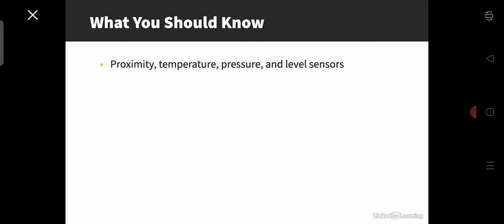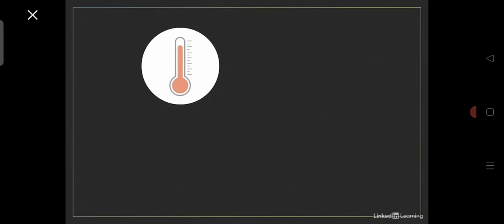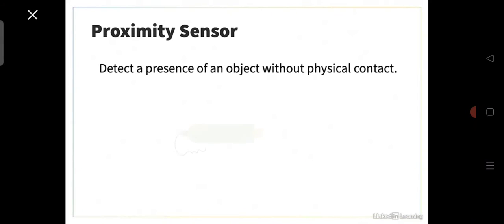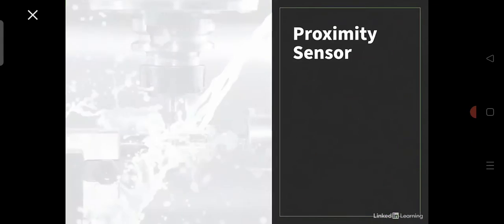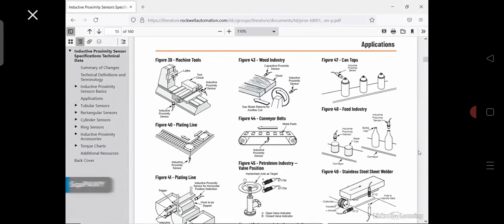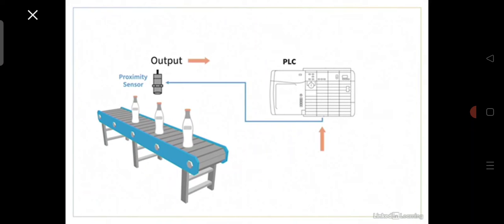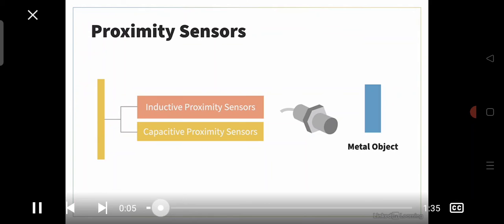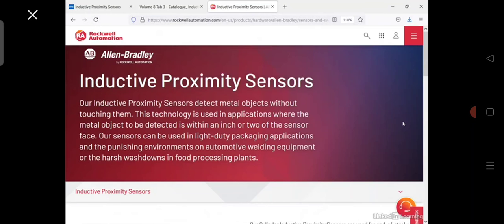PLC INDUSTRIAL SENSORS LECTURE - 2